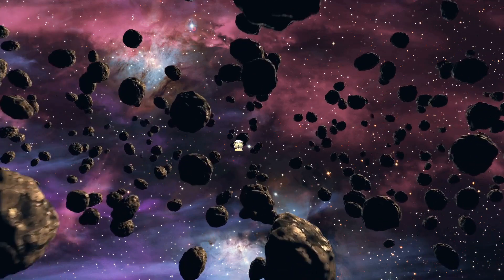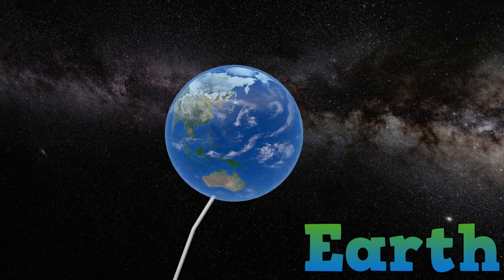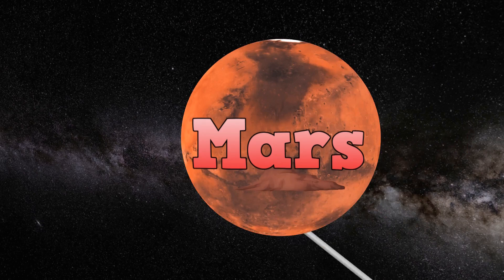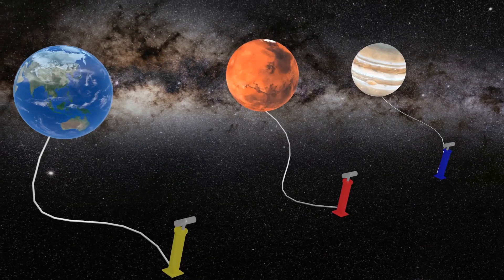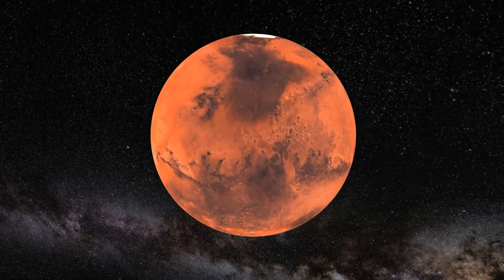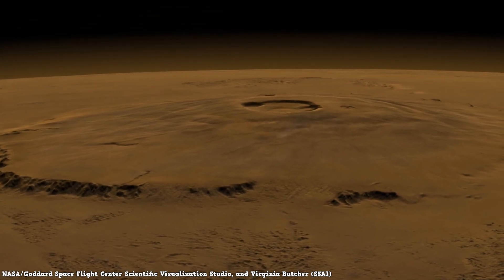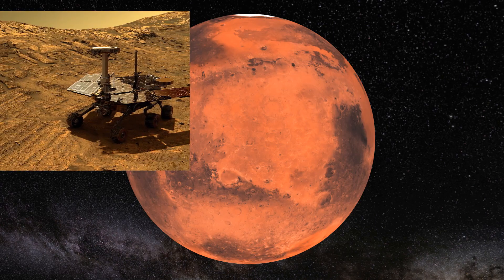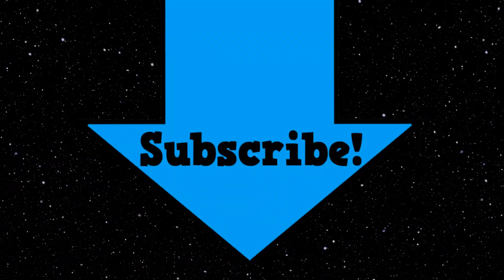Learn About Planets for Kids | Space for Kids | Educational Video for Children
Learn About Planets for Kids Solar System and Space Video for Kids! Learn facts about planets as we inflate Planet Earth, Mars and Jupiter. An educational Kids Solar System Space Video. Welcome to inflate a Planet game! In this child and family-friendly game to inflate objects and planets of the solar system, can you guess which Planet or Solar System object will inflate the quickest? Which of these planets / space objects will inflate first?

All this while you learn fun facts about our own Planet Earth, the red planet Mars and The Planet King, Jupiter. These two rocky planets and the gas giant are fascinating planets.

Watch out for other objects of the Solar System too!

See what makes them such interesting planets and star of the Solar System. Children will find these bite-size videos about the Solar System and planets interesting and fun!

We specialise in fun facts for kids, especially about The Planets, Solar System, Space and the Universe!

As always in Toy Time Town, as well as learning, have lots of fun!

All public domain NASA images used in line with the NASA image Use Policy. Credits have been clearly placed on the photographs in the video.
All b-roll used from Pixabay under
Under Attribution 4.0 International
and Credit to ESO/S. Brunier  (eso.org)